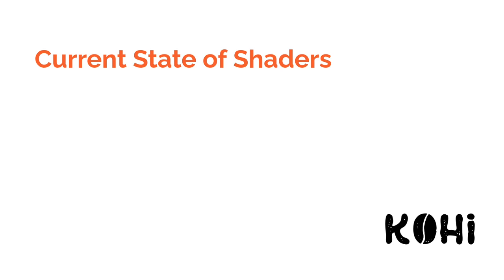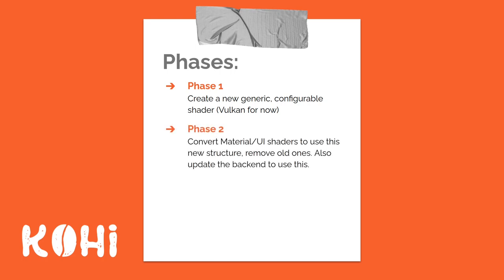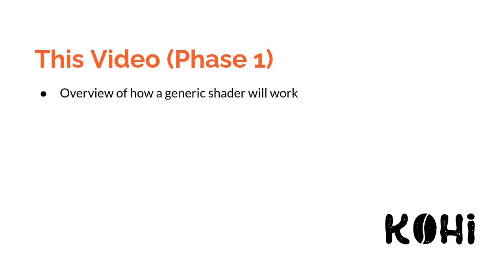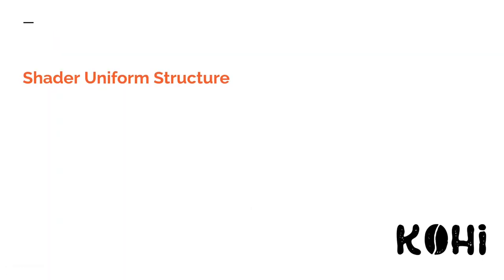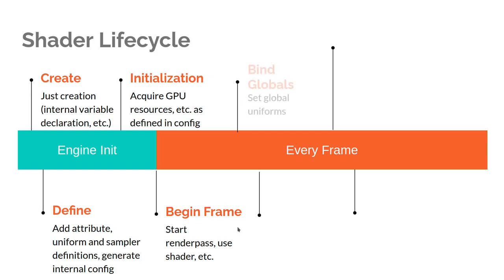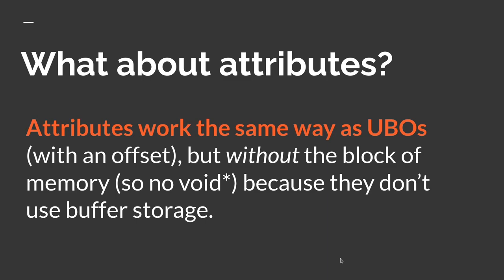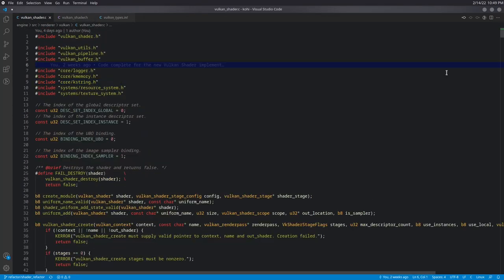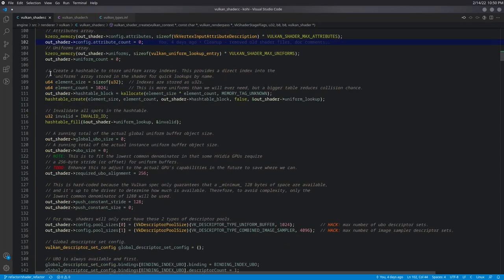Kohi #045: Shader System Part 1 (Vulkan Game Engine Series)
In this video, we begin the construction of a flexible shader system with an overview and refactoring of the existing material and UI shaders into a single, configurable shader.

👉 A special thanks goes to the Channel's Partners, Eearslya, Wensheng GE Caden Parker, Joel Voerman and Aneudy Mota Catalino, as well as all the supporters who have joined.